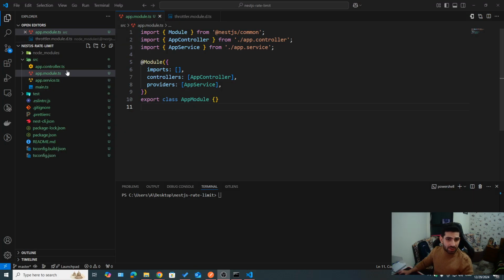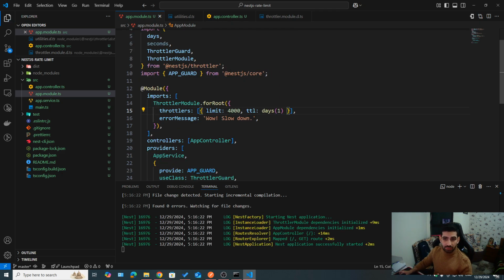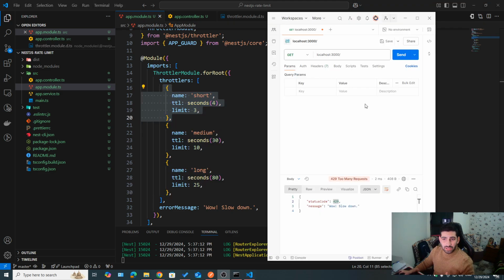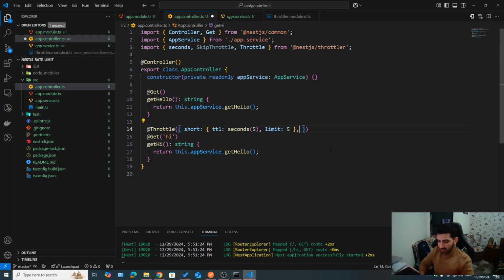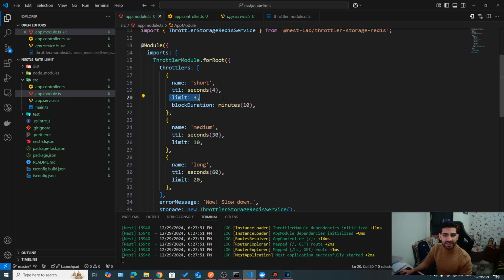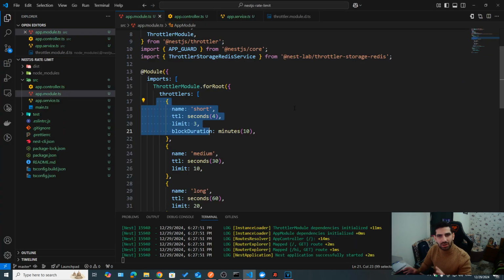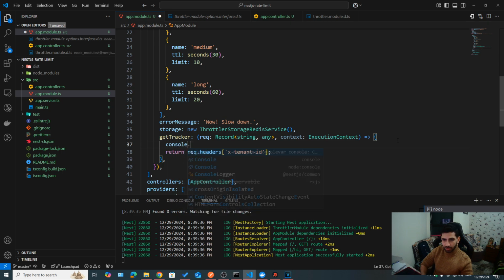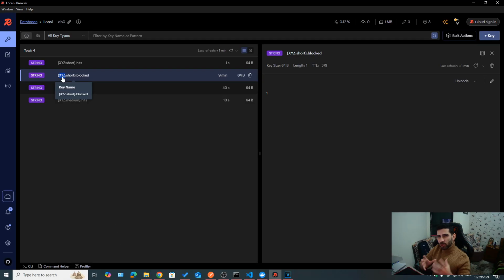Advanced Secure API Rate Limiting in NestJS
Rate limiting and throttling are essential tools for managing API traffic effectively, ensuring your app stays fast, secure, and reliable even under heavy load.

We’ll start by understanding why rate limiting is crucial—for protecting against DDoS attacks, maintaining server stability, and controlling costs.

Then, we’ll dive into hands-on implementation, covering:
✅ Setting up multiple throttling rules
✅ Using Redis for scalable rate limiting
✅ Customizing rate limit trackers (e.g., based on IP, user ID, or API keys)

Timestamps:
0:00 - The Problem: Why Rate Limiting is Essential
0:58 - Step-by-Step: Setting Up Rate Limiting in NestJS
8:20 - Advanced Configuration: Using Multiple Throttler Strategies
14:19 - Scaling Up: Integrating Redis for Throttling Storage
17:19 - Behind the Scenes: How Rate Limiting Actually Works
23:15 - Tracking Clients: IP, User ID, API Key, and More
28:25 - Ultimate Control: Blocking Clients Across All Endpoints